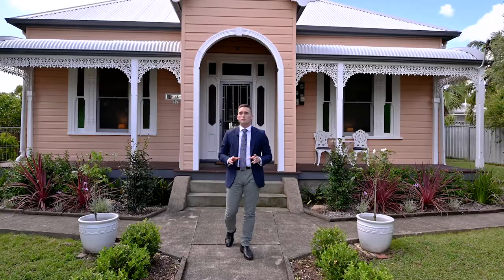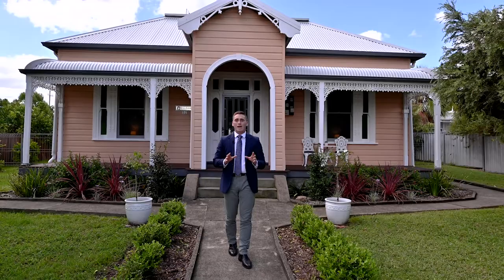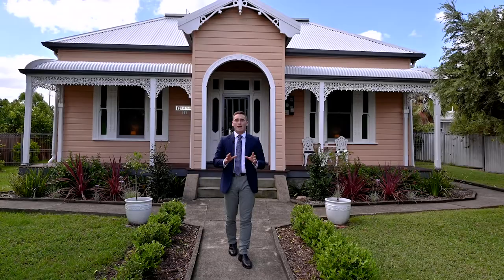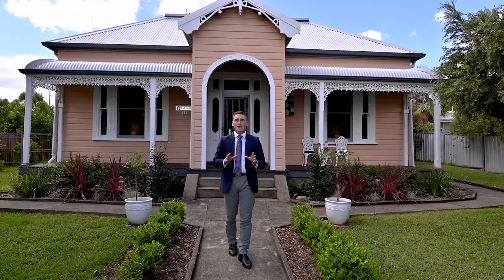32 Vernon Street, Cessnock listed for sale by Matt Clarkson Stone Real Estate Hunter Valley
A gateway to the Hunter Valley Vineyards and walking distance to Cessnock CBD this exceptional 3 bedroom, 2 bathroom residence boasts character and old world charm at every turn. Recently renovated, this circa 1910 property elegantly combines heritage aesthetic with modern conveniences. Completely re-wired, re-plumbed, new roof and so much more, there has been no expense spared in rejuvenating this outstanding historical home. A terrific opportunity for investors considering short stay accommodation, 'Endsleigh Cottage' has been extremely successful on the AirBnB platform.
So much to love – and all on a level 1,012sqm, fully fenced block with rear lane access. R3 zoned for Granny Flat (STCA).

-  Stunning character façade with lace lead work & bull nose verandah
-  Original Flannel Flower Glass throughout, Pressed Metal Ceilings, Hardwood Flooring
-  New kitchen with gas cooktop, electric oven, integrated dishwasher, stone bench tops
-  Separate living with large gas fireplace & split system A/C
-  3 large sized bedrooms, bed 1 with luxurious ensuite, 2 bedrooms with split system A/C
-  Main bathroom with claw foot tub, dual sink & large shower
-  Single garage & outdoor entertaining area on a fully fenced block with rear access
- 10 minutes to vineyards & only minutes to Cessnock cafes, shops & gym
-  Short walk to both day care, primary & high schools. Close to sporting fields